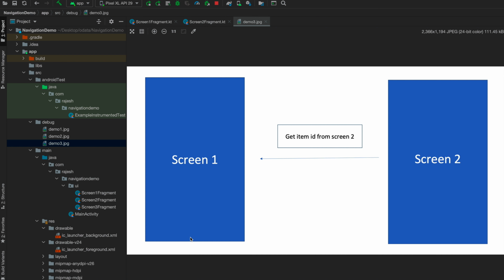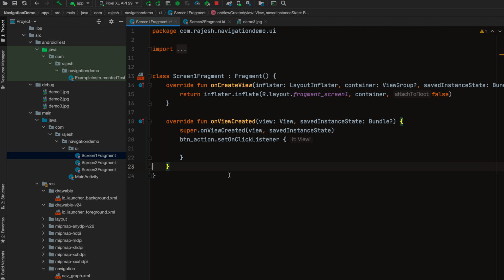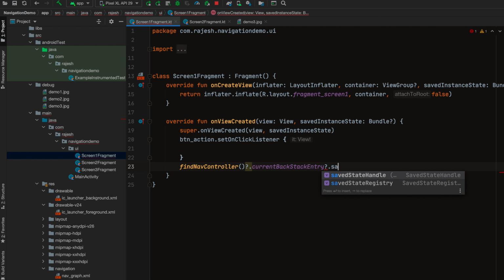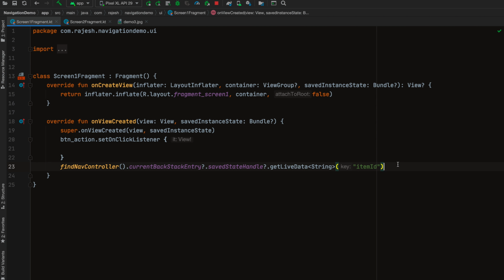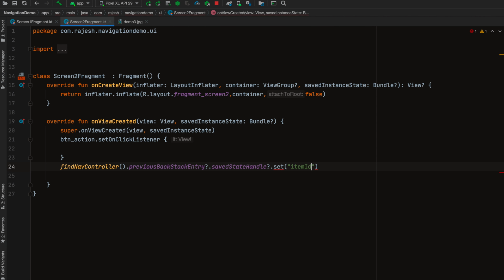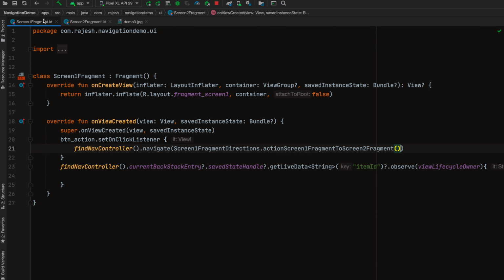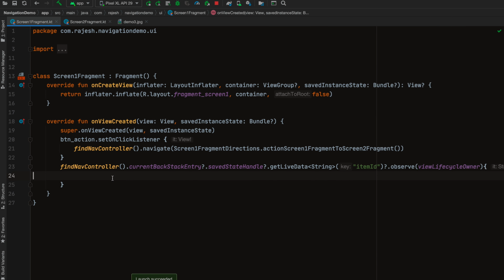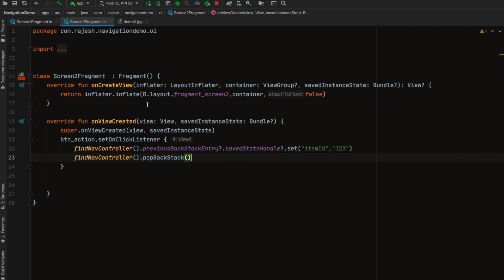Android: How to get back data from pushed fragments